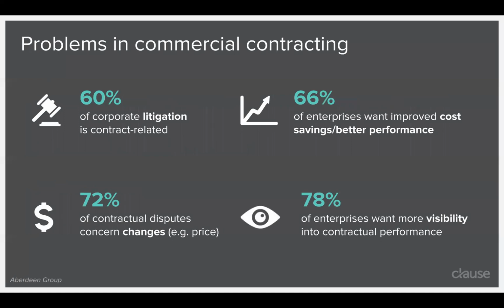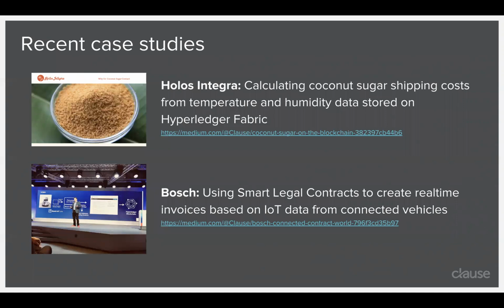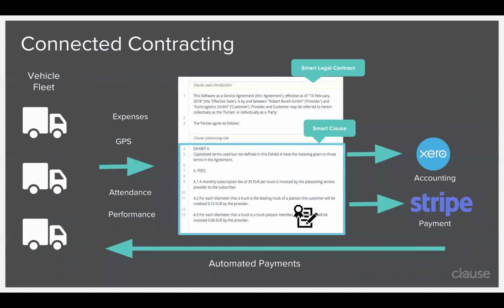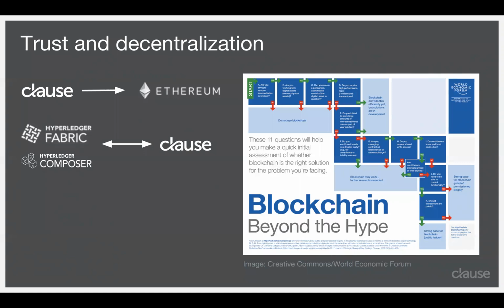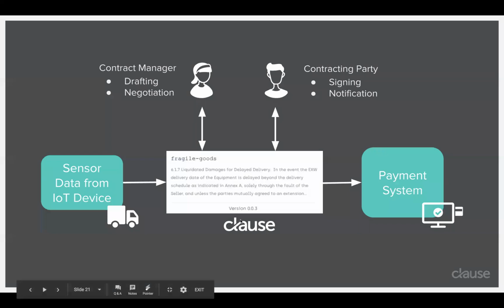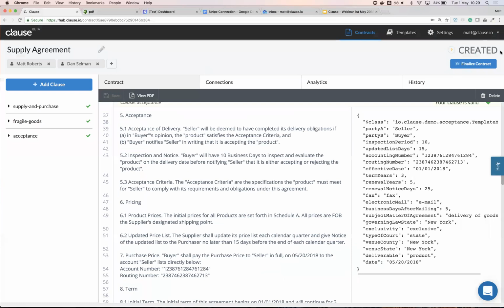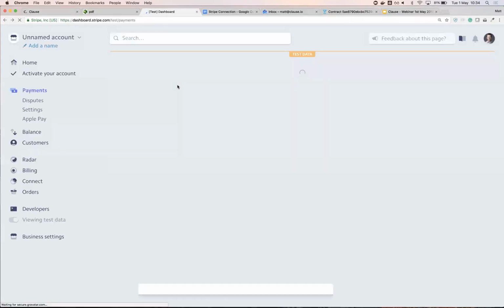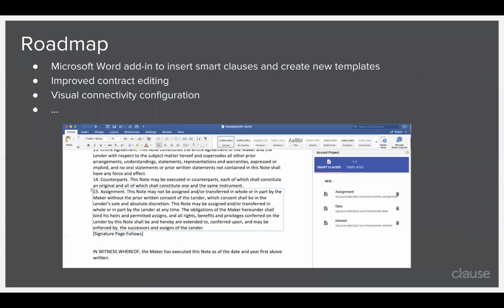Clause Webinar 2018-05-01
Clause Inc. webinar from 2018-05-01. Introduces the platform and demos the platform in the context of supply chain.